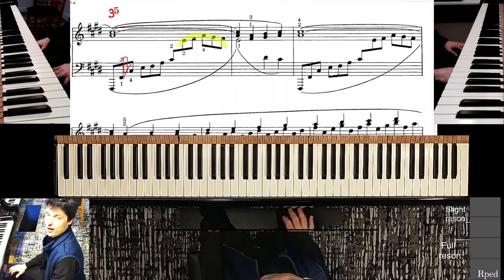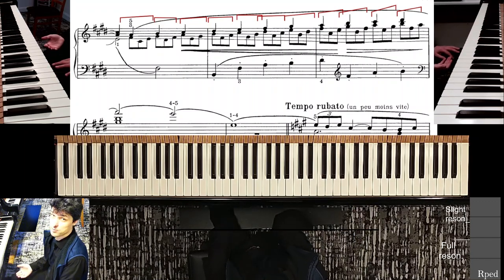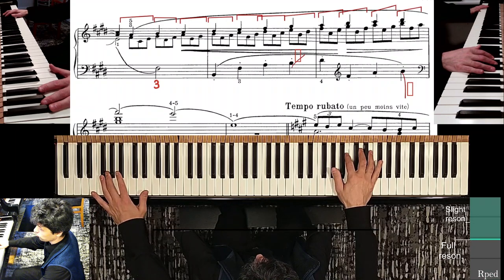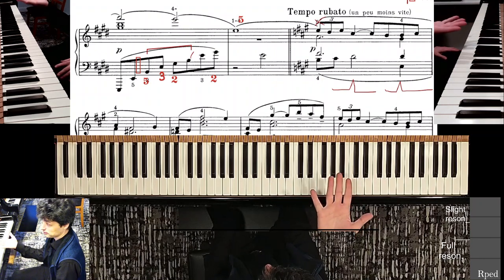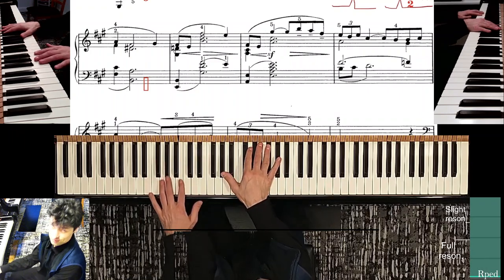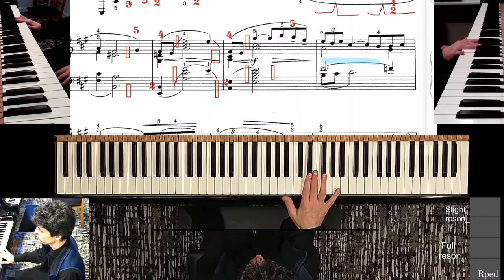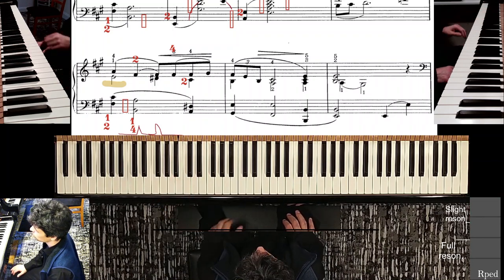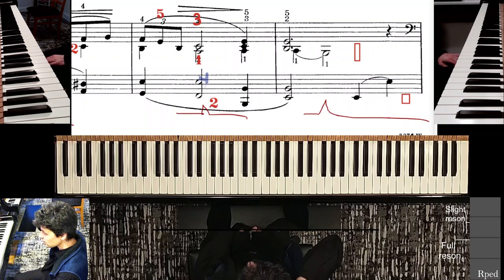Debussy. Arabesque No.1. mm31-46. Piano Practice Tutorial (APC).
Anatoly's Practice Companion for Debussy's Arabesque No.1.